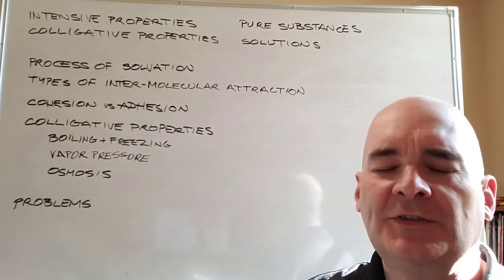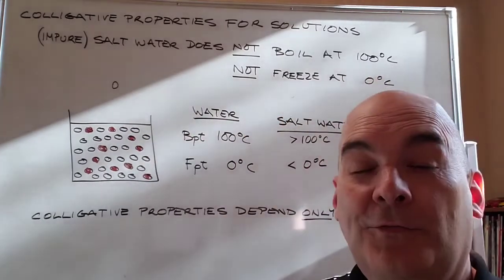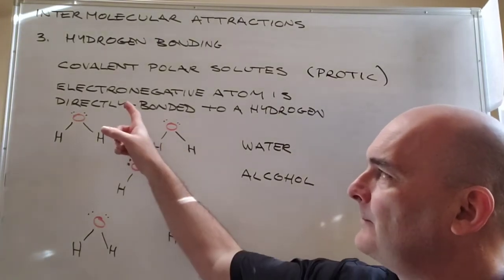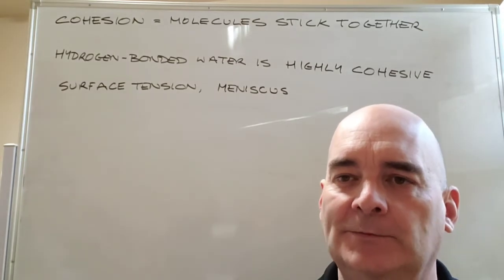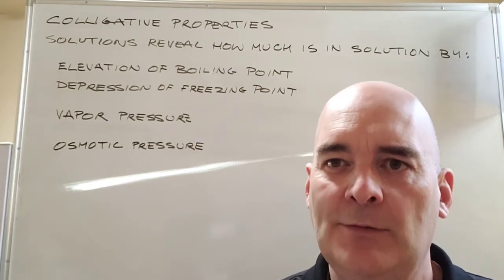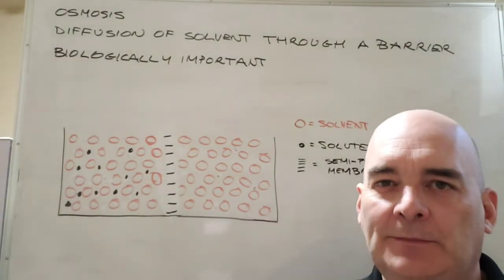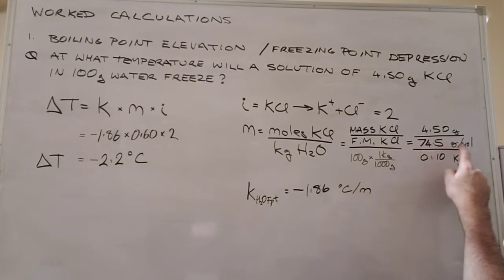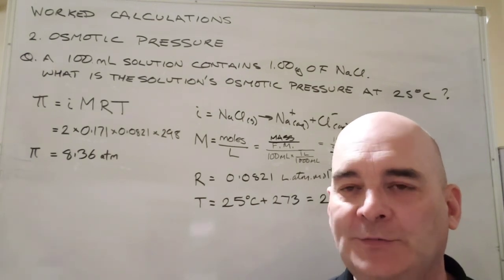CHE 1400: Chapter 7. Properties of Solutions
0:00 Introduction to the chapter
1:08 Intensive properties don't depend on amount. Boiling point of water.
2:59 Effect of impurities on boiling and freezing. Colligative properties depend on amount only.
7:58 Electronegativity on periodic table
9:21 The shape of water is bent. Water is polar.
10:26 Intermolecular attractions: ion-dipole attraction. Solvating ionic salts.
12:31 dipole-dipole attraction
14:18 hydrogen bonding
17:54 London dispersion forces
21:58 Demonstration of water's surface tension
22:36 Process of solvation
28:08 Colligative properties: boiling point, vapor pressure, osmotic pressure
33:28 Diffusion
37:11 Osmosis
39:34 Worked calculation: boiling point elevation, freezing point depression
45:40 Worked calculation: osmotic pressure